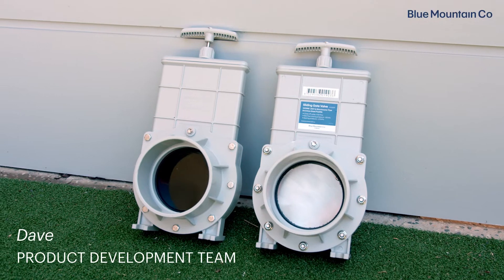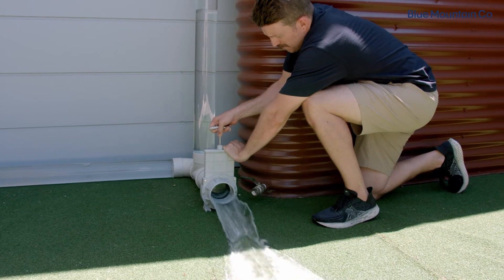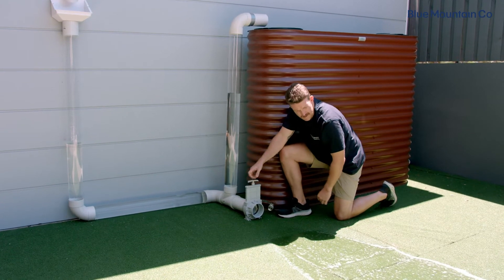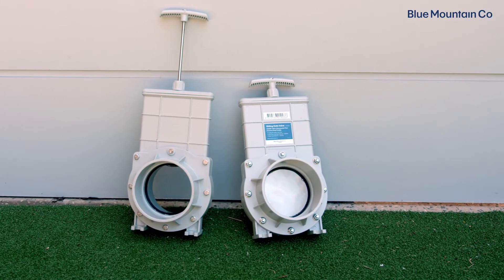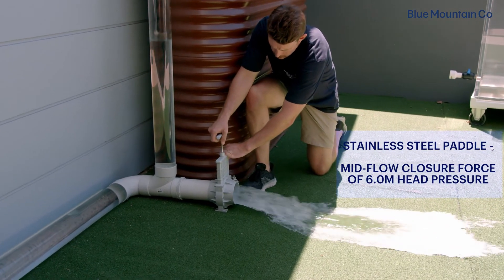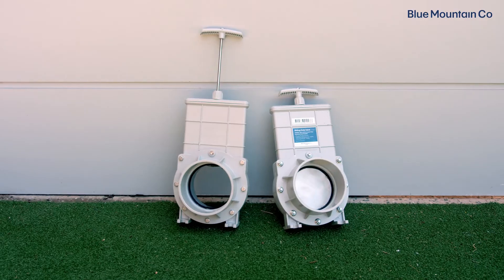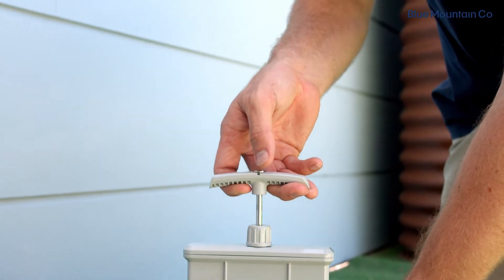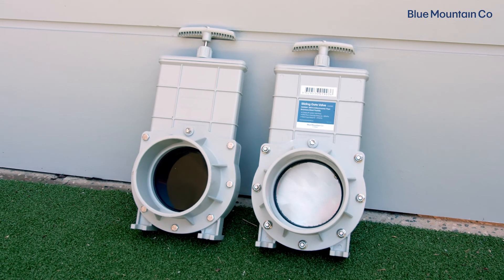How to choose your Sliding Gate Valve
Offering the ability to either fully or partially drain charged lines, our range of Sliding Gate Valves provide a greater level of control in maintaining any wet system. Easily fitted to a variety of different pipe standards and with a choice of either plastic or stainless steel paddles depending on your needs, you can find out more about our Sliding Gate Valves here: